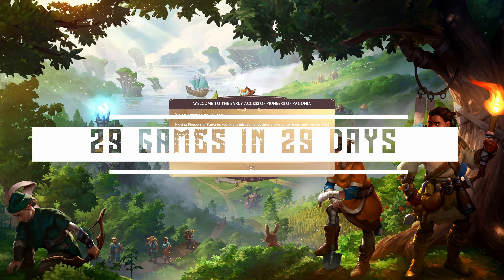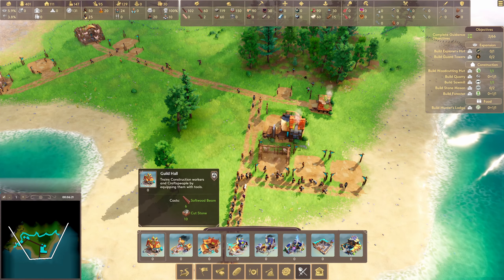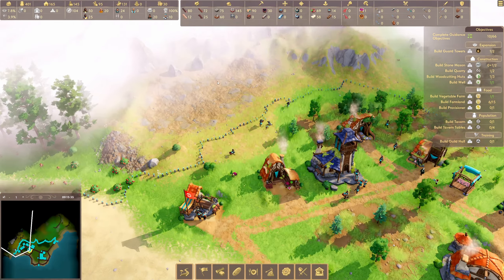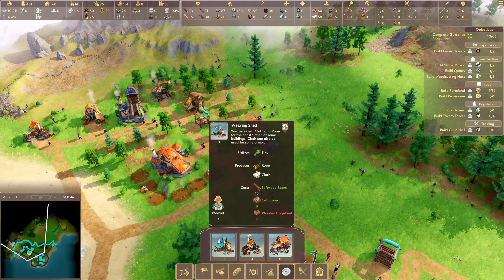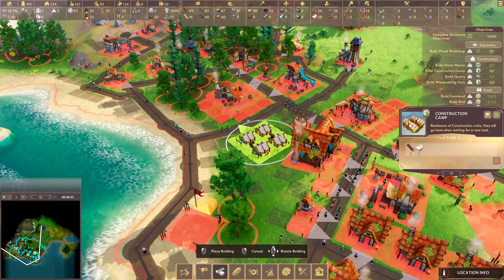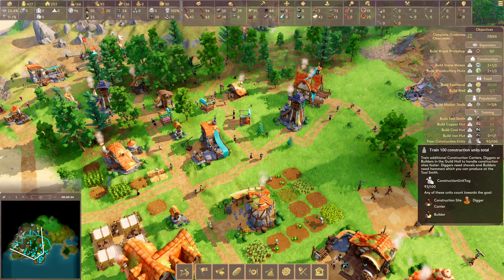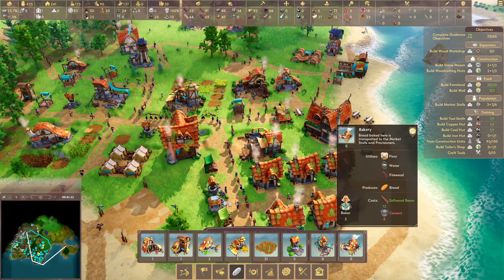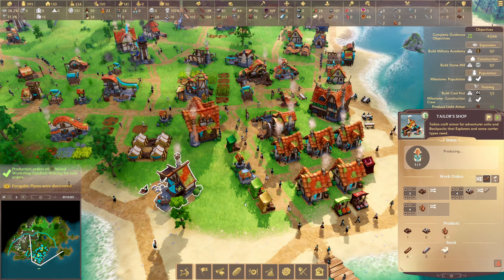29 Games in 29 Days (day 22) - Uncharted Lands: Discovering the Secrets of 'Pioneers of Pagonia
Dive into the fantastical world of 'Pioneers of Pagonia', a city-building adventure where your strategic decisions shape the destiny of vibrant islands. Join me as we explore, build, and unite the lands of Pagonia, showcasing over 40 buildings, 70 goods, and endless challenges. PioneersOfPagonia CityBuilder StrategyGaming.

Become a member for instant access to videos before they go live. Members get
Early Access To Every Video,
VOD's of All Live Streams,
Member Shout Outs And Members Polls,
Exclusive Emotes & Badges.